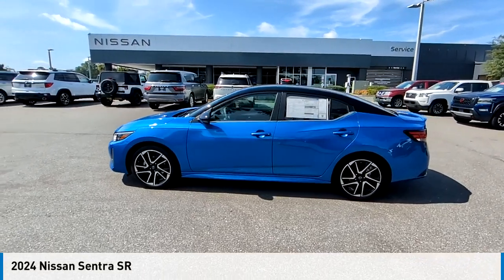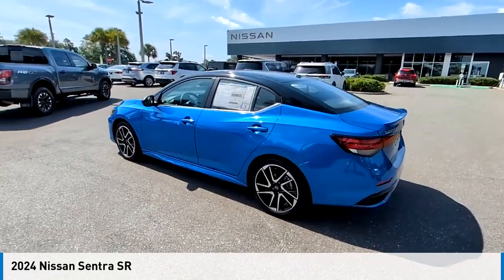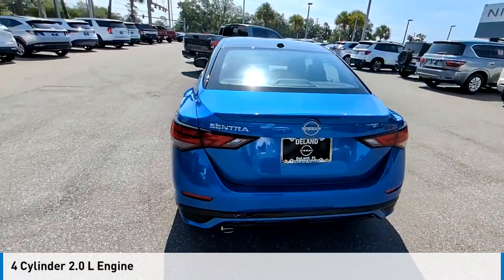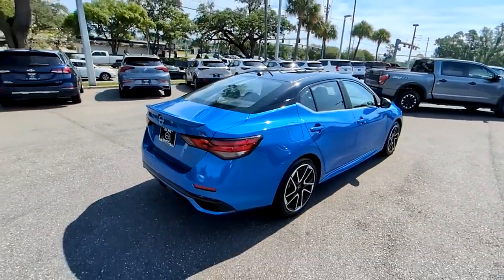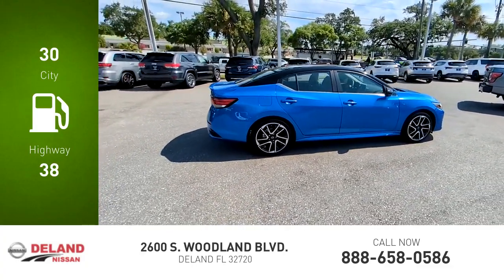2024 Nissan Sentra DeLand Nissan Y323850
Financing

Payment Calculator

Service Appointment

Deland Nissan
2600 S. Woodland Blvd.

rices are plus tag, $799 Dealer Fee and $129 Electronic filing Fee. Prices may include rebates that are subject to NMAC financing. Vehicles may have factory or dealer accessories that have additional costs. Other select incentives are available. Please inquire for more details.